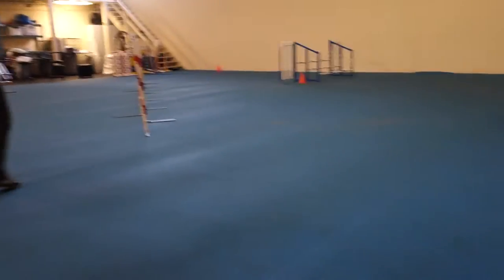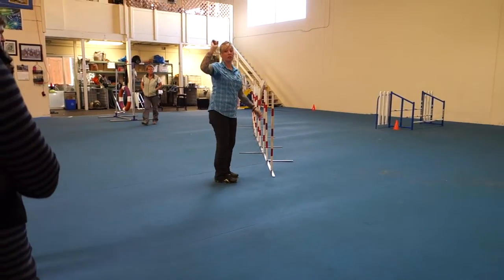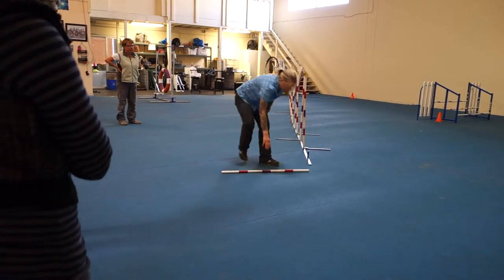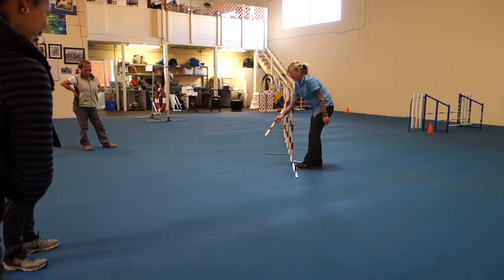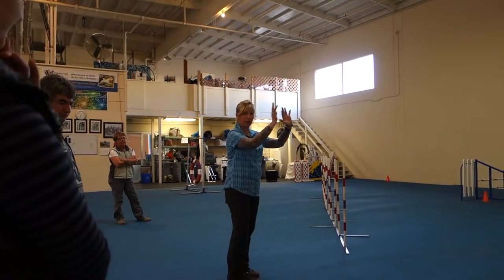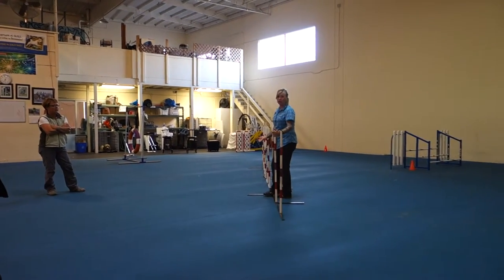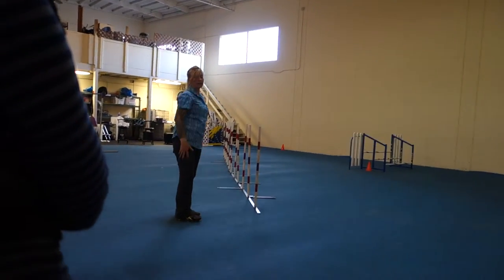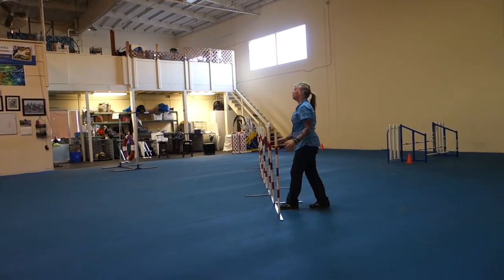October 10, 2014 08 Dianne on weave entries